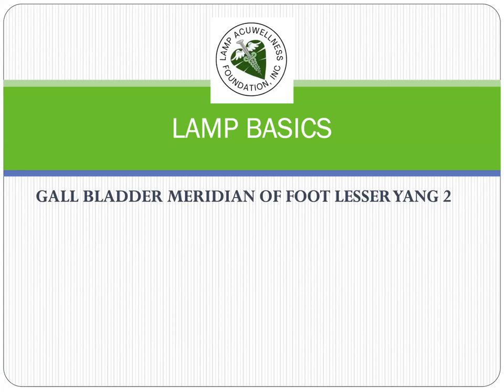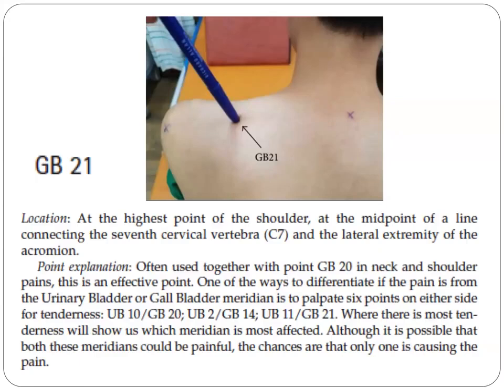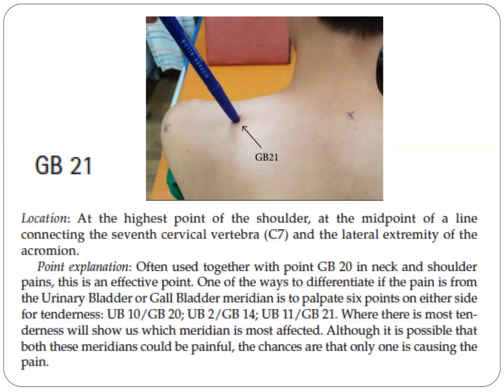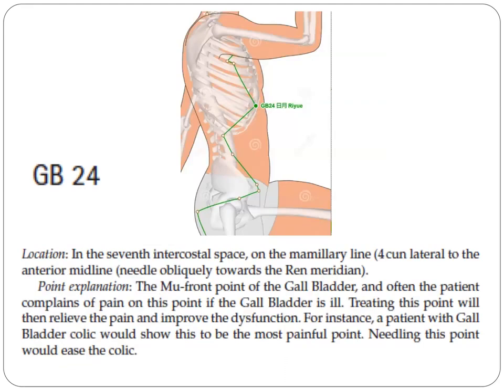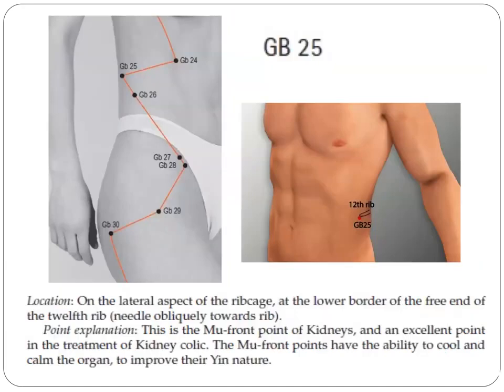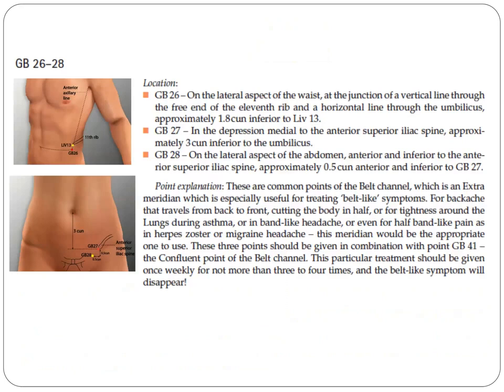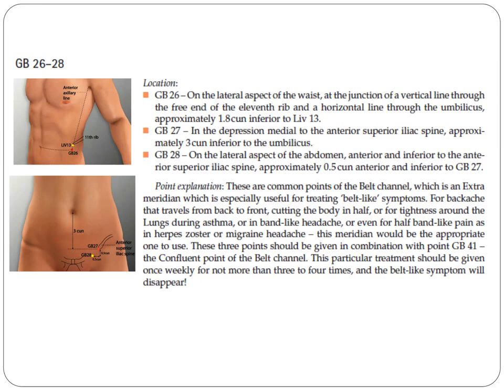GALLBLADDER CHANNEL OF FOOT SHAOYANG (GB21, GB24, GB25, GB26, GB27, GB28)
GB21 -  jiaohui-meeting point with the yang wei mai, TB and ST channels ; adjacent point for the neck and shoulders
GB24 - associated Front-mu point; jiaohui-meeting point with the SP channel and yang wei mai; local point for the Gall Bladder
GB25 - Front-mu point of the Kidneys; local point for the hypochondrium; adjacent point for the lumbar region
GB26 - jiaohui-meeting point with the dai mai; local point for the hypochondrium
GB27 - jiaohui-meeting point with the dai mai; local point for the hypochondrium
GB28 - jiaohui-meeting point with the dai mai